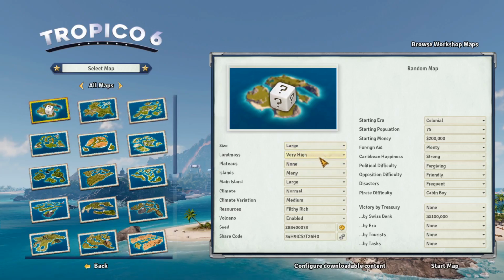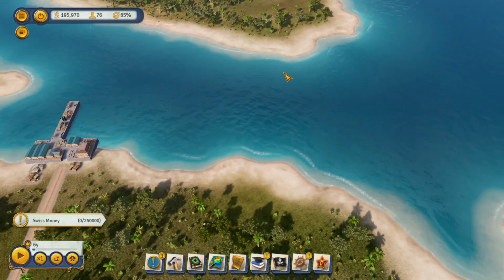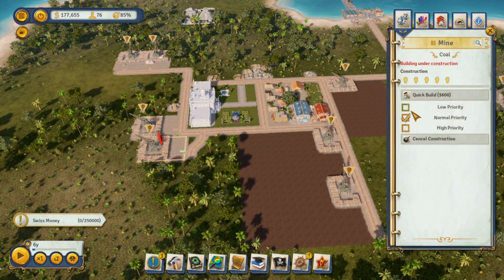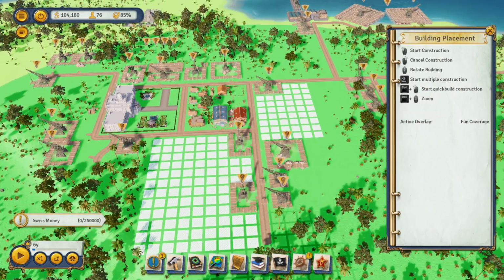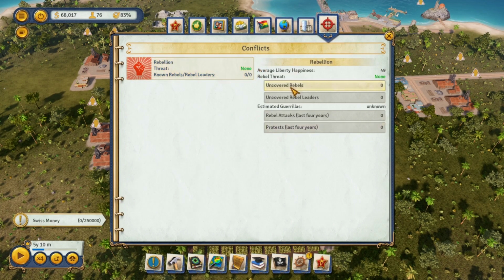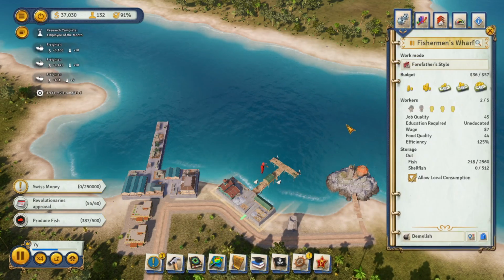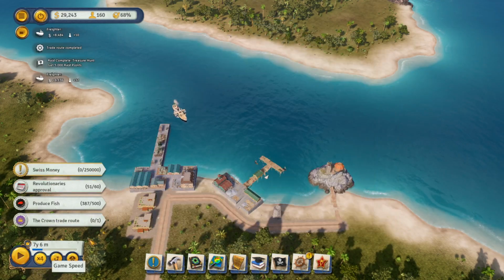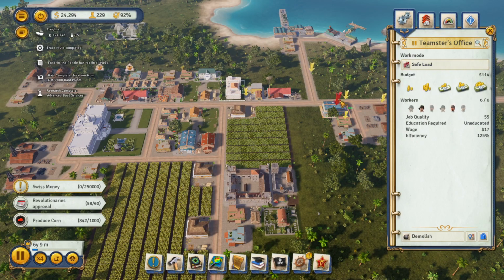Tropico 6 Sandbox Playthrough of hogziller paradise Part 1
In this multi-part series, I play Tropcio 6. This is a great interactive game that you should go out and get today if you like Tycoon and Simcity like games. I like it!